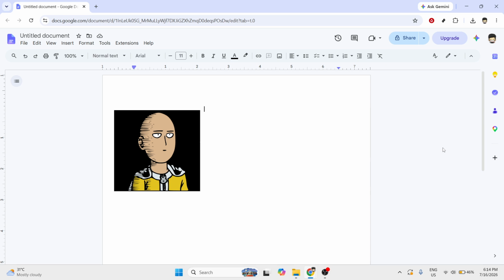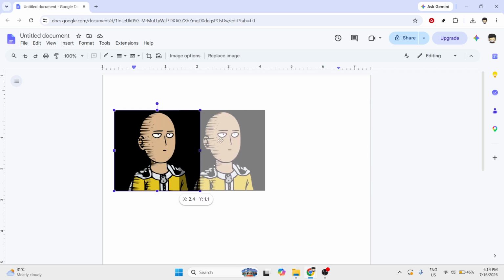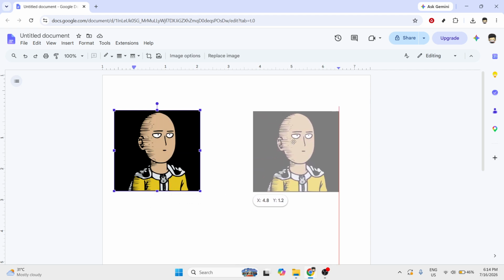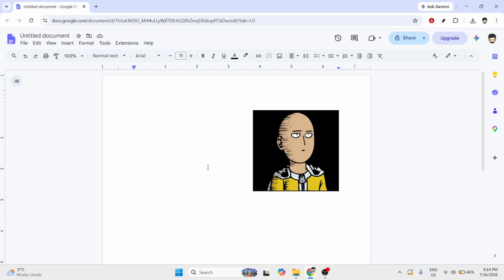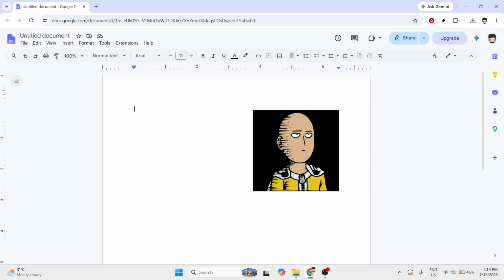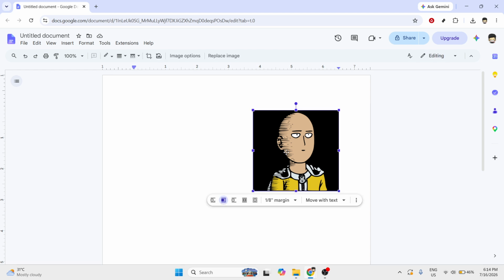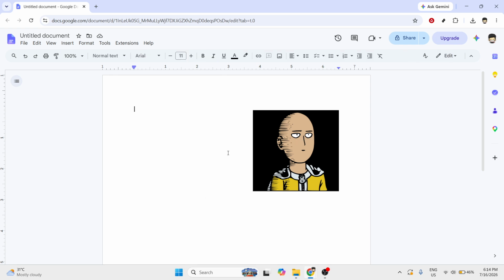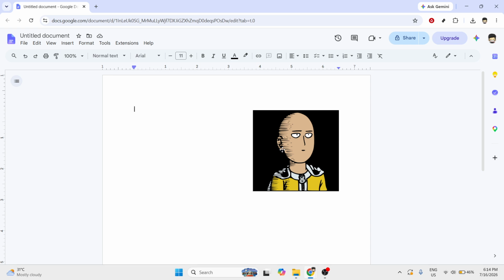How to move images in Google Docs (Step By Step 2026)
How to move images in Google Docs